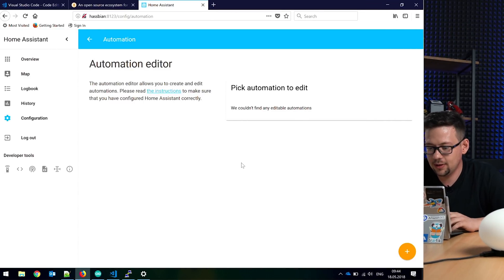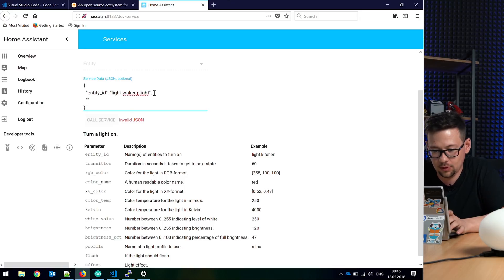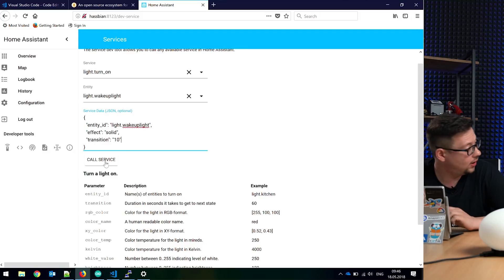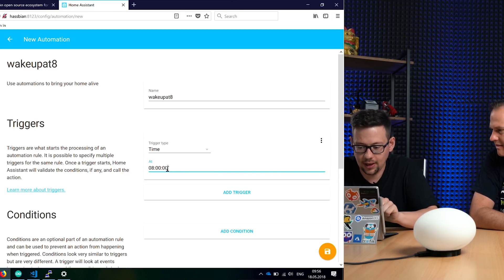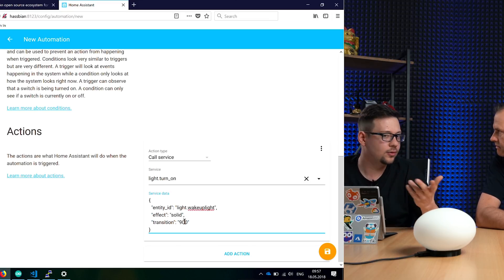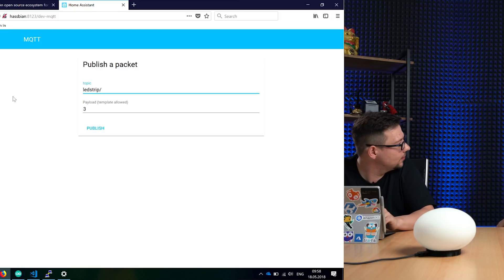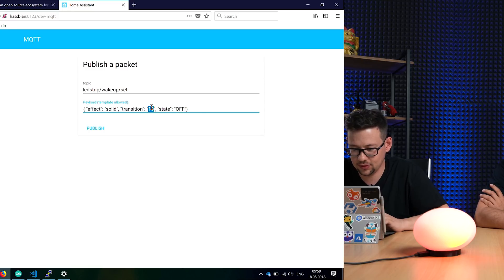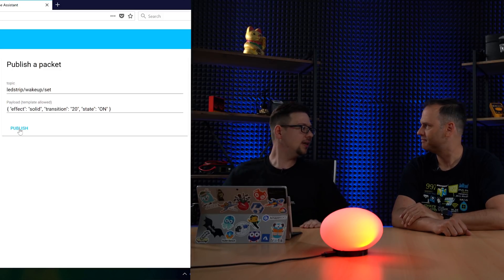Set Up and Configure a Wake Up Light with Home Assistant (3/3)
⬇️ You can download a free version of Paessler PRTG Network Monitoring and enjoy all the benefits of PRTG risk-free for 30 days. Try it out today and know if something is wrong in your network before your boss picks up the phone.

How to set up and configure a Wake Up Light with Home Assistant part 3 of 3. By Bernd with Shaun.